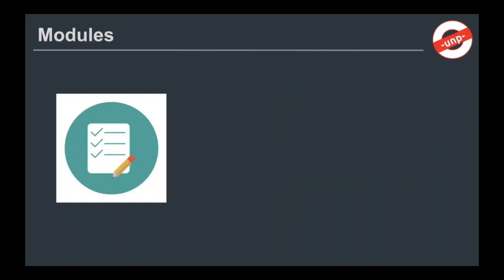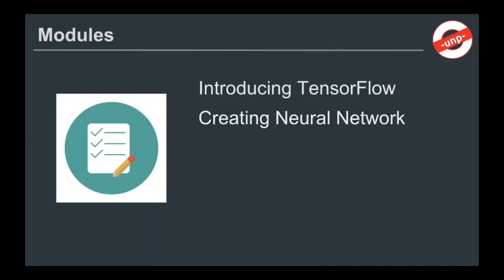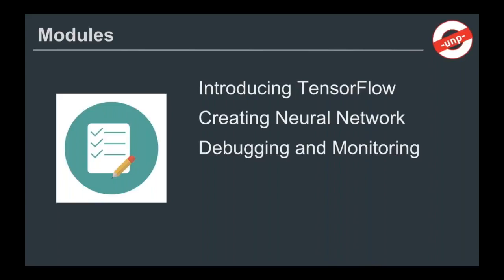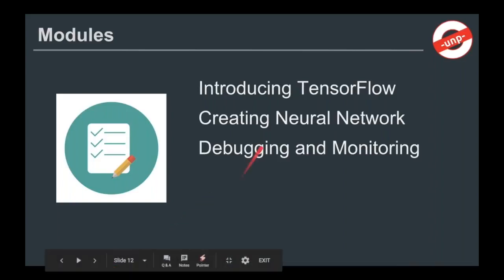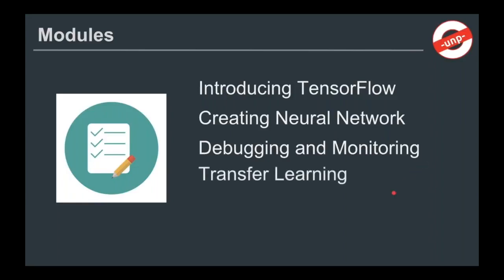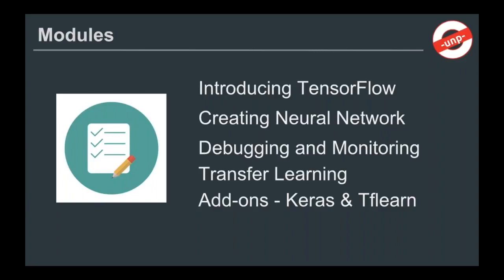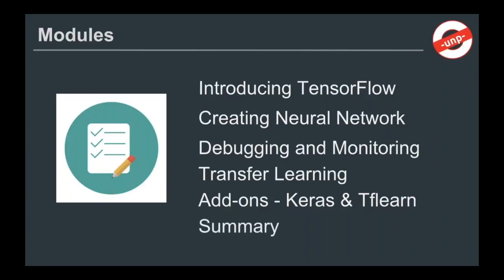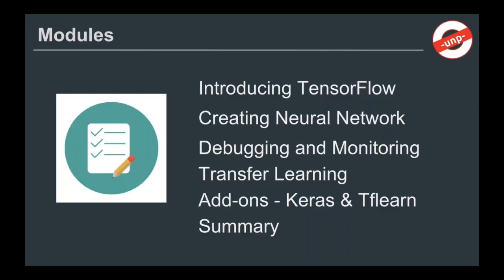Modules Covered in Our TensorFlow Tutorial Series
Get started on one of the cornerstone skills for a data scientist -

Tensorflow. This webinar series will lay a solid foundation to tensorflow.